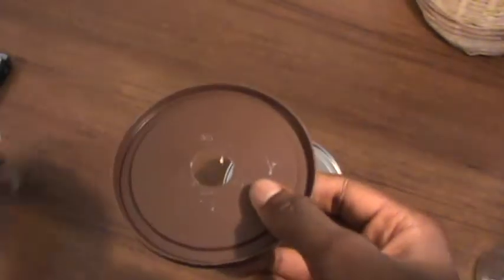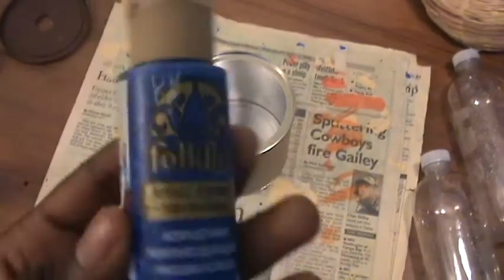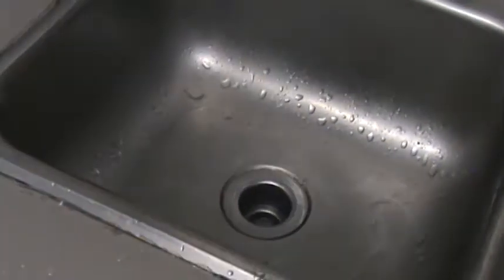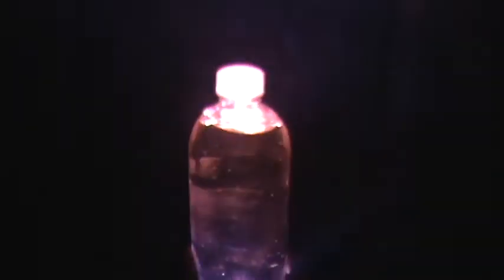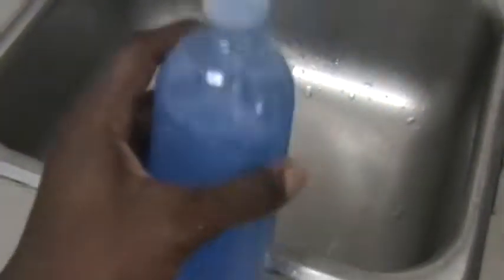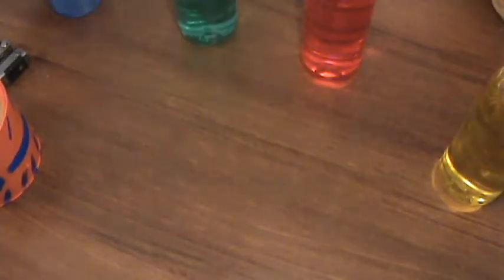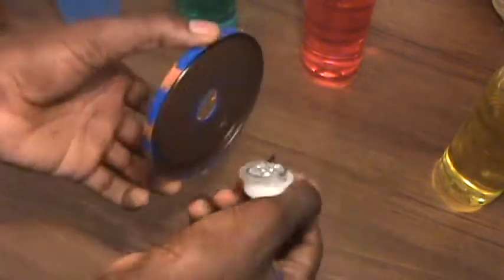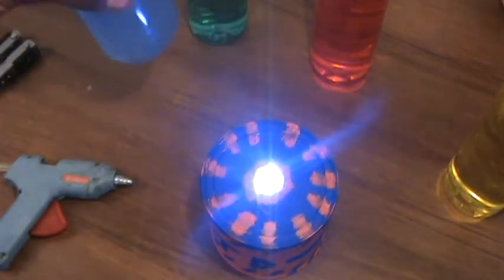DIY: How To Make A led Bottle Light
Easy to make diy lamp form recycled bottles, a few LEDs, 2 AA batteries, a switch, food coloring and or paint, a cutting tool and a container.